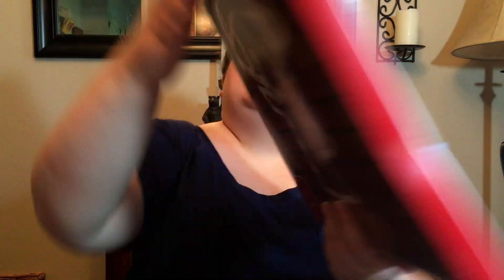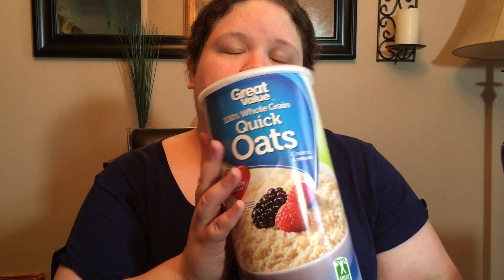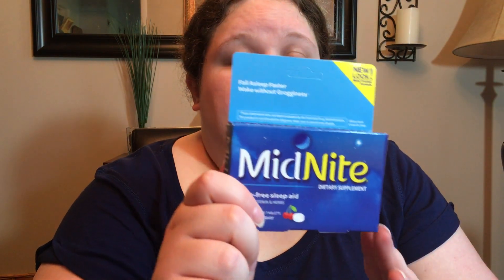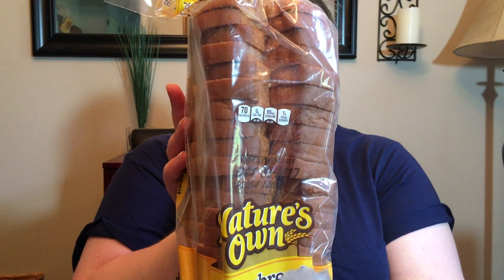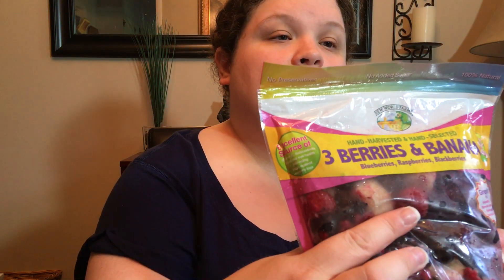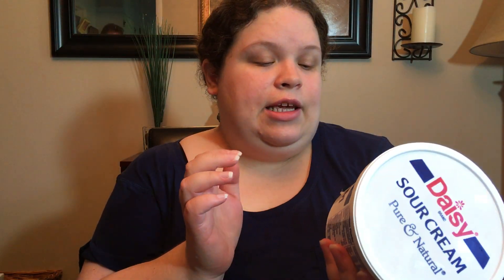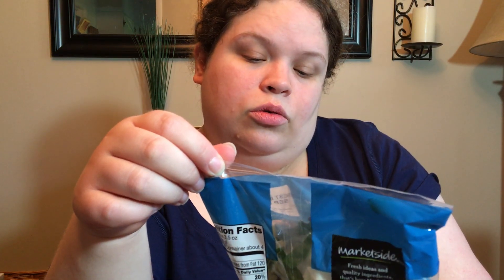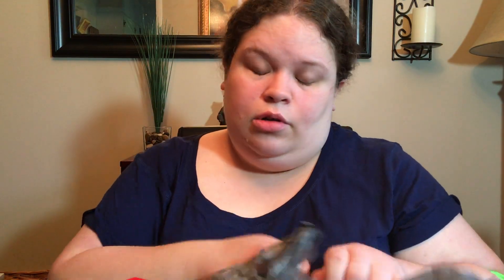WALMART HAUL | A GIRL BEING FRUGAL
Time for another Walmart haul!